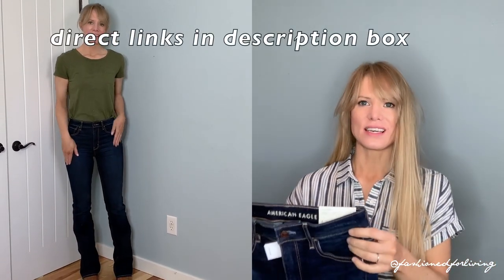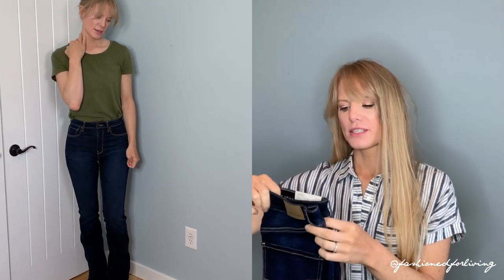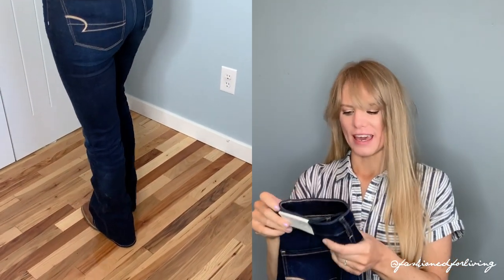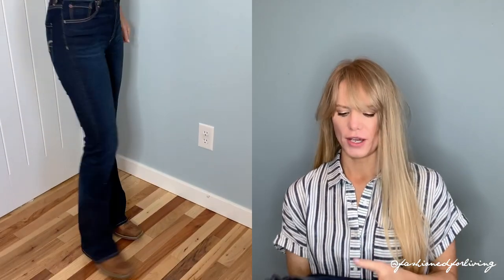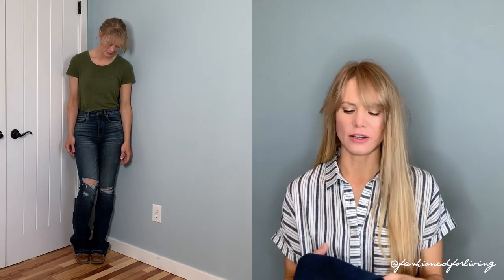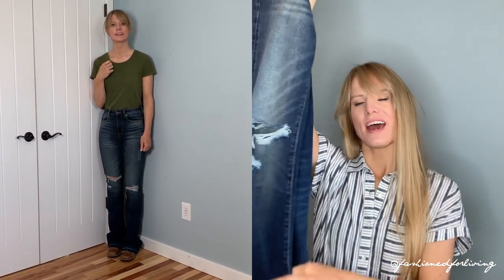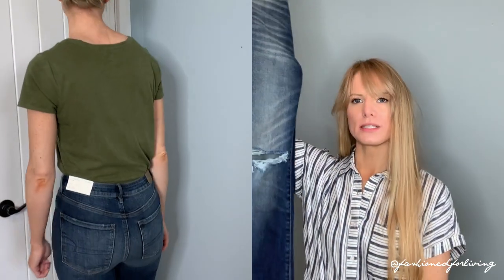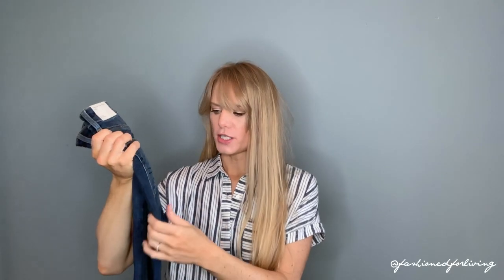highest waist american eagle jeans review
Sharing my thoughts on the highest waist American Eagle jeans to wear with cowboy boots.

let's keep in touch!

striped sleeveless tie front tee

Thank you for supporting this channel by shopping through my links. Audra